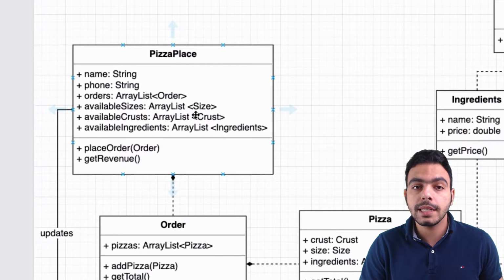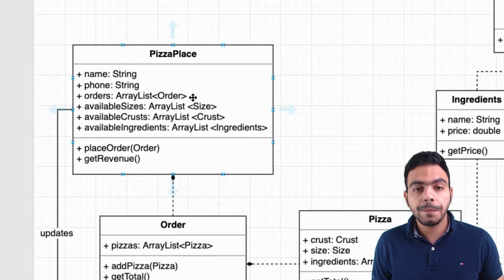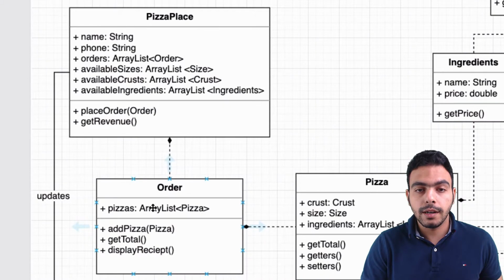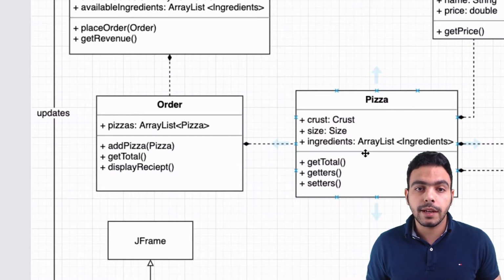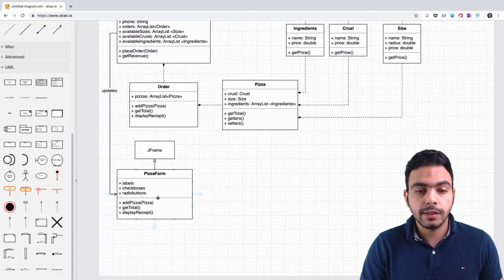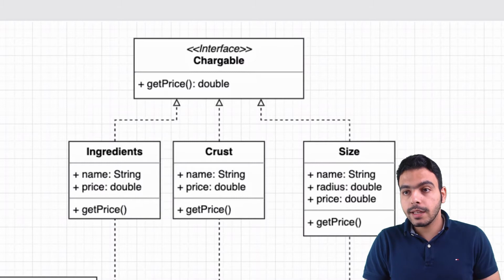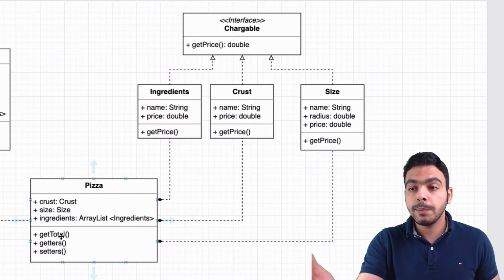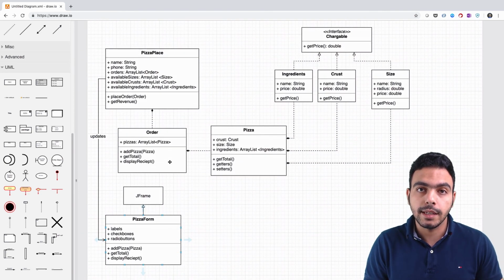7.2.1. Object-Oriented Design - demo